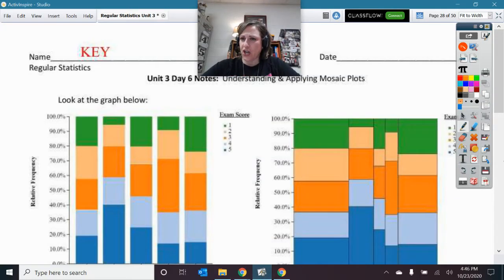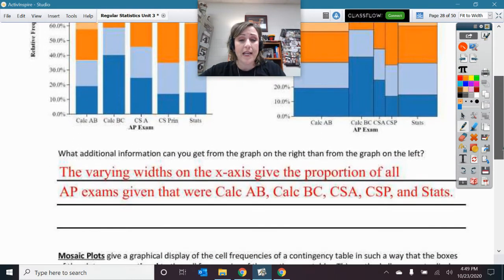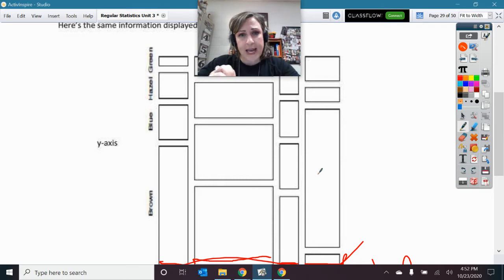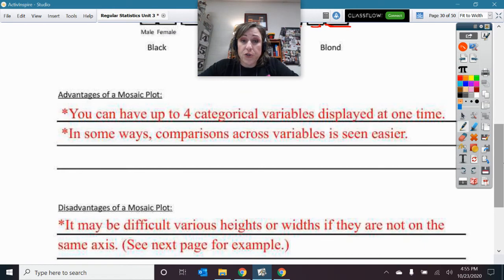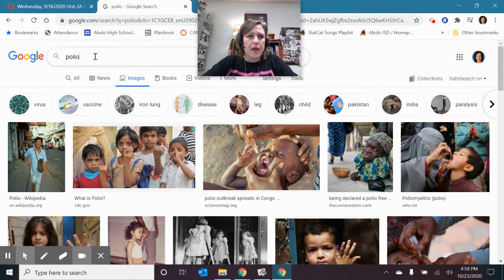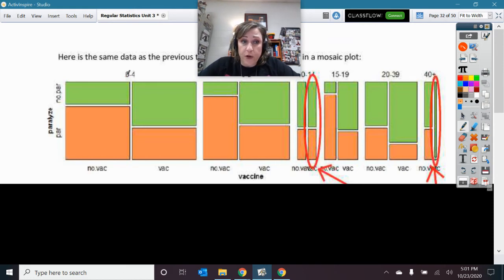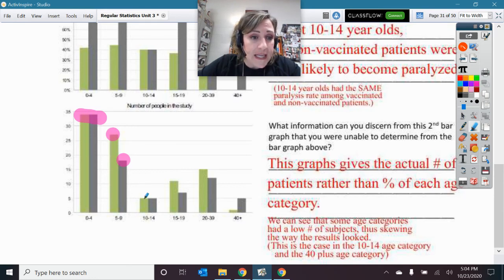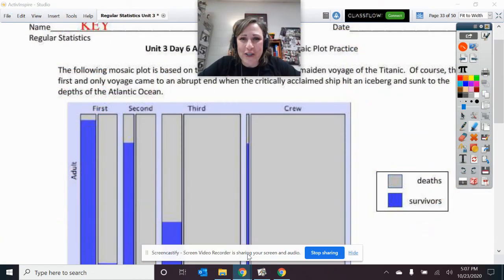Mosaic Plots NOTES VIDEO